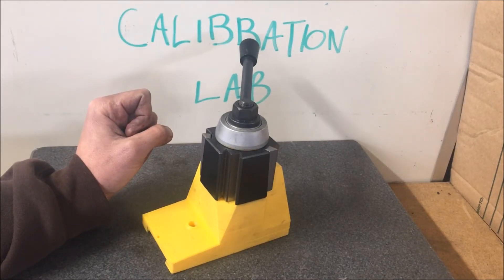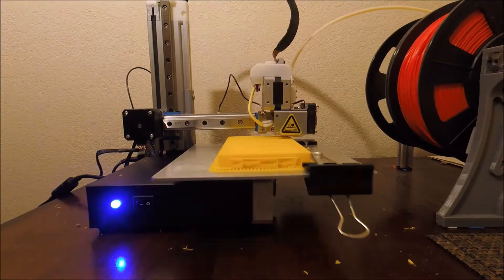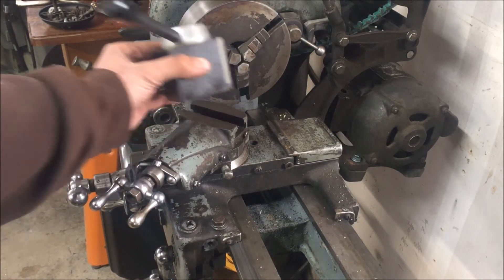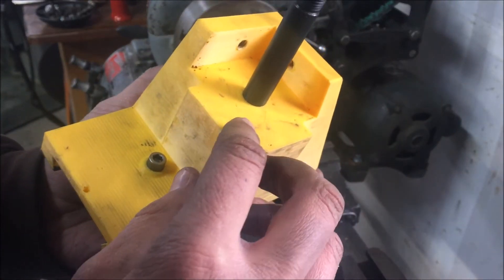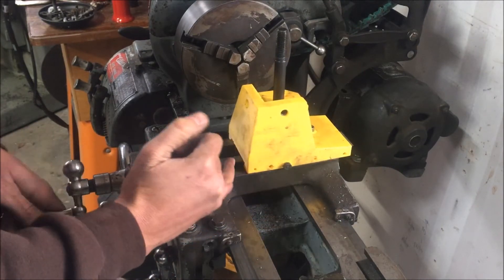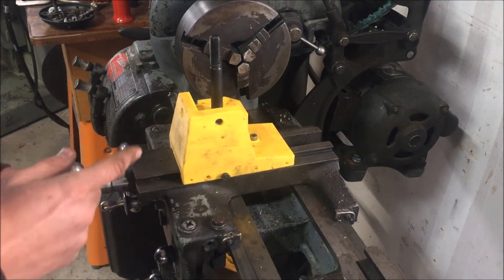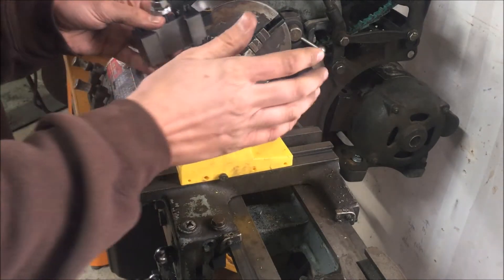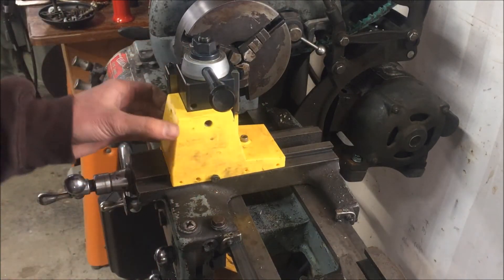3D Printing a Solid Toolpost Riser Prototype For cating with a bonus Dovetail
3D Thursday #6 I initially started 3d Printing this Atlas Craftsman Solid tool Post mount for a quick change tool post with the intentions of it being a casting pattern but later decided It'd probably be easier to just machine it. Inspired by RobRenz solid tool post mount. Printed on the Cetus MKII